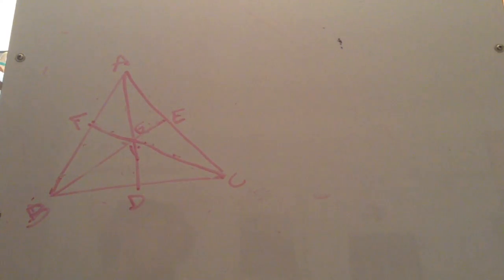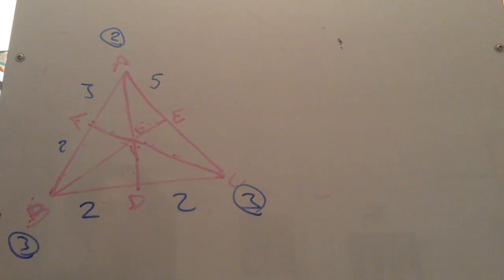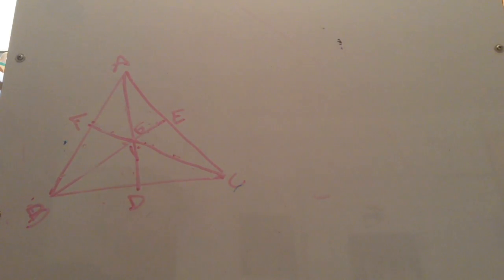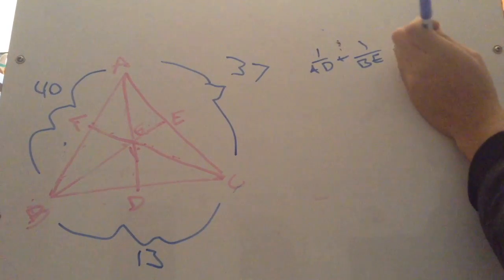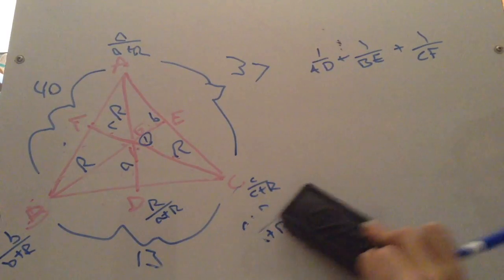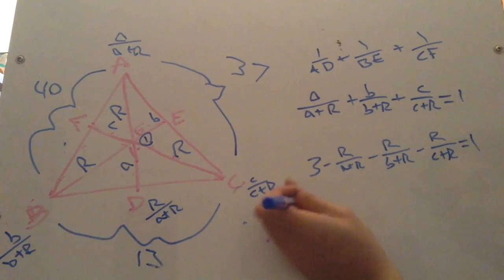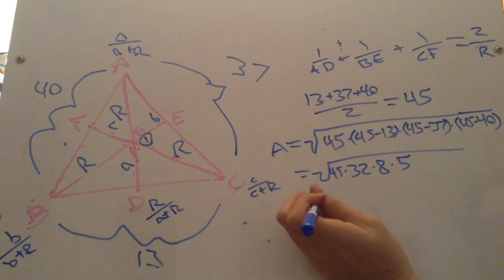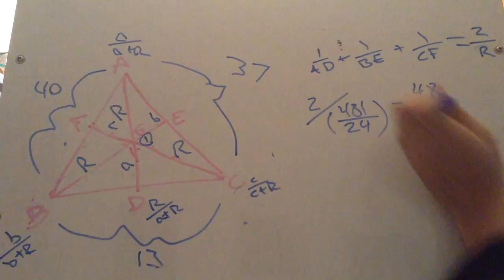Mass Point Geometry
Today I will be teaching mass point geometry through two example problems: the 2014 MathCounts Chapter Team Round #10, and the Mildorf Mock AIME 2 #15. I do not own either of these.
The Mildorf Mock AIMEs can be found with a quick google search.